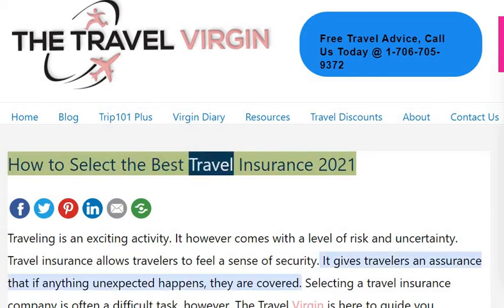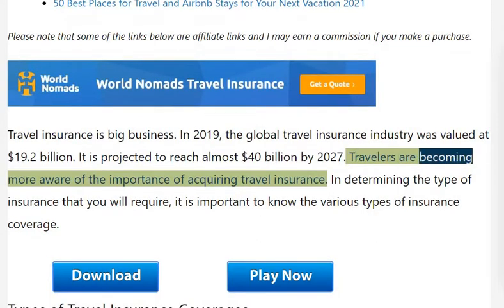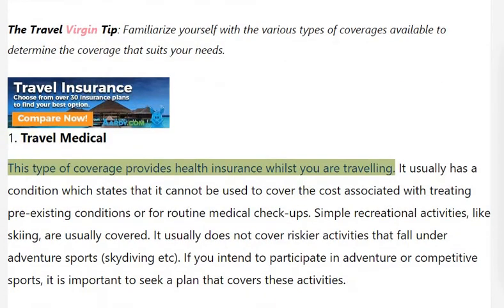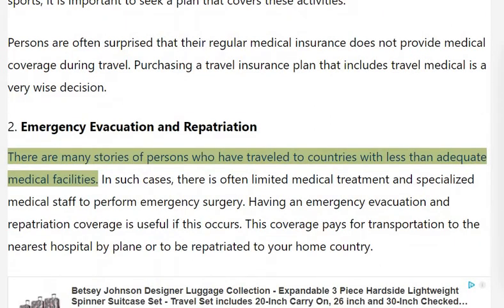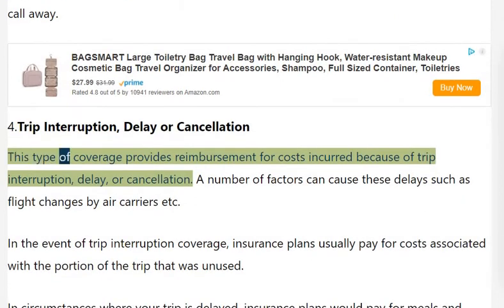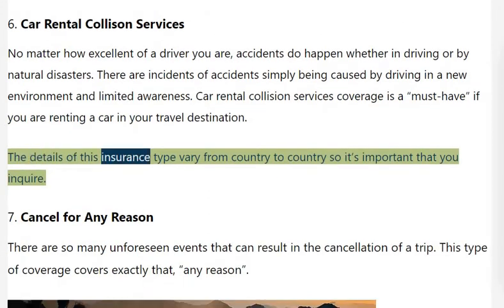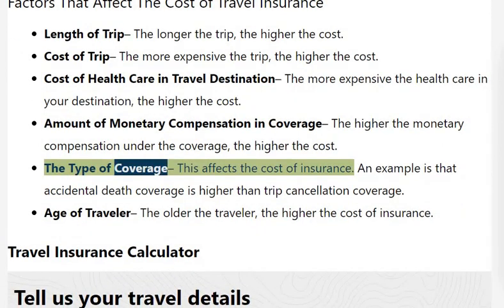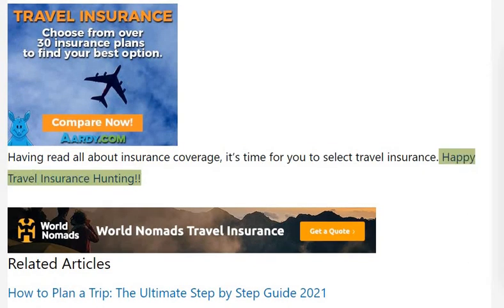How to Select the Best Travel Insurance Tips 2021-Top 8 Included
Traveling is an exciting activity. It however comes with a level of risk and uncertainty. Travel insurance allows travelers to feel a sense of security. It gives travelers an assurance that if anything unexpected happens, they are covered. Selecting a travel insurance company is often a difficult task, however, The Travel Virgin is here to guide you.